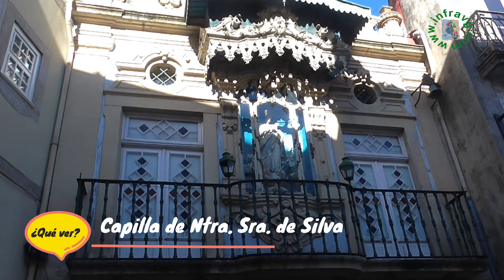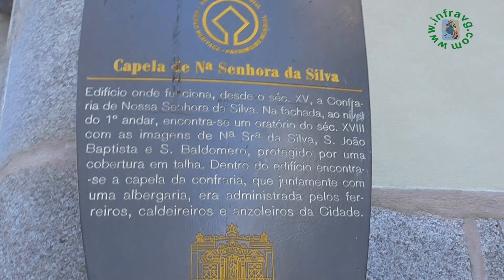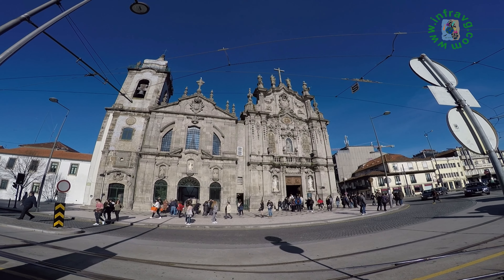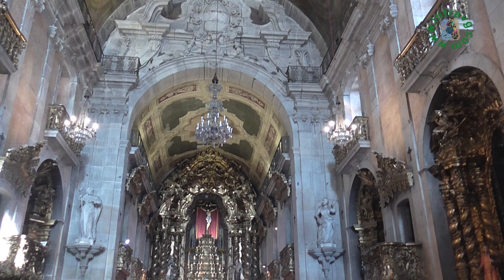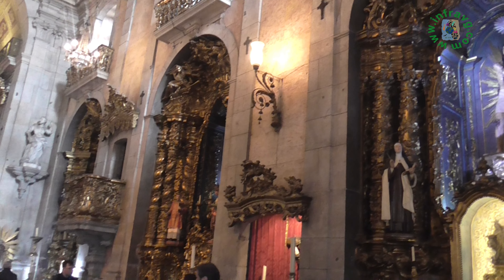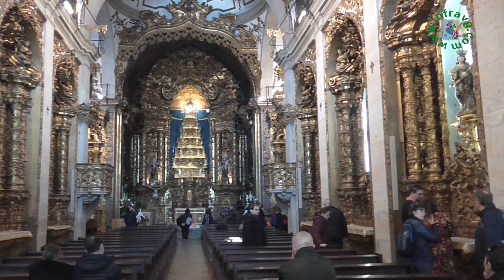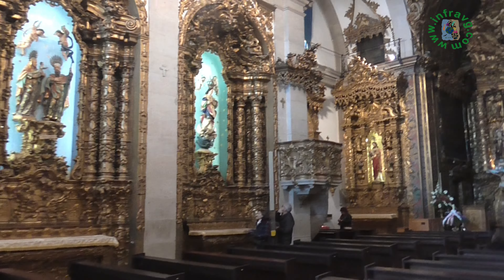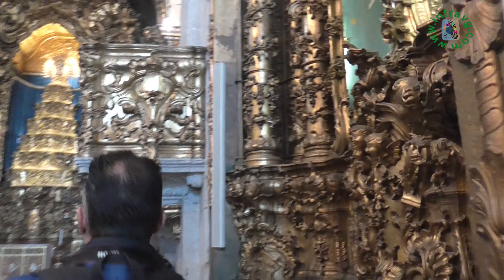🟧 Iglesias Do Carmo y Do Carmelitas en OPORTO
✝️ AZULEJOS, Arte e Iglesias, todo en uno. Terminando con la visita de dos iglesias.  La Iglesia de Nuestra Señora do Carmo y la iglesia Do Carmelitas. Estas dos iglesias están separadas por una casa de un metro de ancho, fachada, fíjense en la ventanas blancas que esta entre las dos fachadas de la iglesia, esa es la casa. Esta casa hacia de frontera entre las monjas de carmelitas y los monjes del Carmo.
La Iglesia Nuestra Señora do Carmo, es la iglesia que tiene ese maravilloso mosaico de azulejos, homenaje a Nuestra Señora, que hemos visto en las imágenes superiores. Se erigió a finales del siglo XVIII y es el mejor ejemplo del rococó en Oporto.
La Iglesia Do Carmelitas, construida en el siglo XVII, aunque su fachada es sencilla, el interior contiene una clásica nave con hermosos dorados. Si nos fijamos en el campanario, podemos observar como la cúpula en forma de bulbo está cubierta por azulejos azules y blancos.